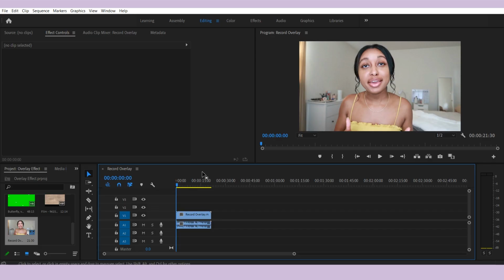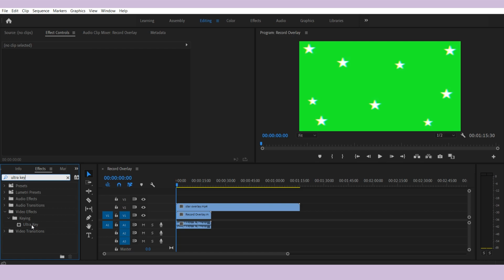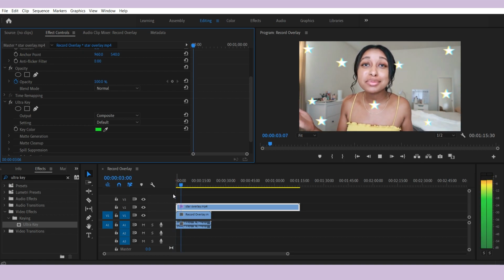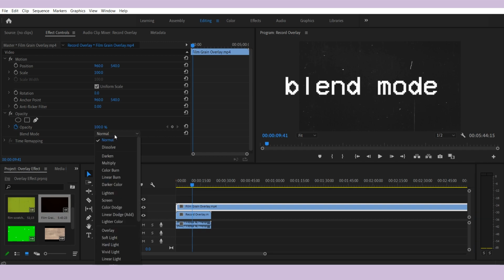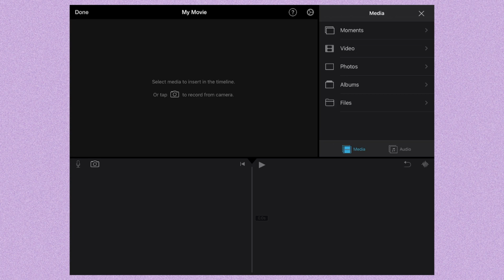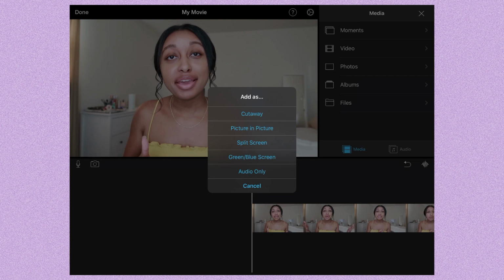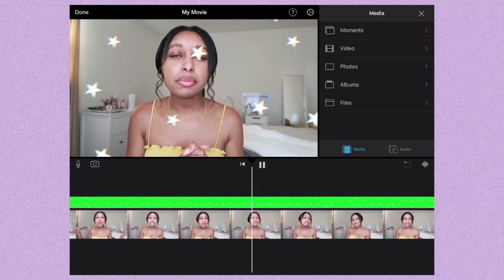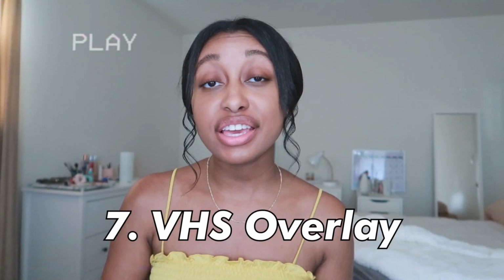GREEN SCREENS AND OVERLAYS | Manique Here Tutorials | Premiere Pro | iMovie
The number one question I always get is where can you find green screens and overlays for your videos and how do I add them to my videos. In this video I go over where I get my green screens and overlays, how to add then into your videos using adobe premiere pro and iMovie. Also I made a little playlist of my favorite overlays and green screens and ones I think you guys might like. Hope you enjoy the video and are able to use overlays and green screens to make video more aesthetic.